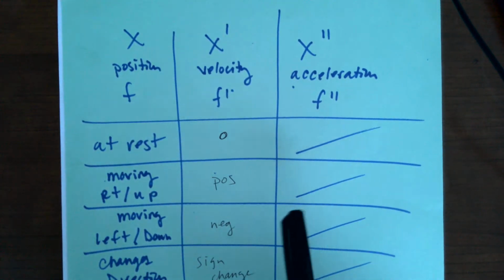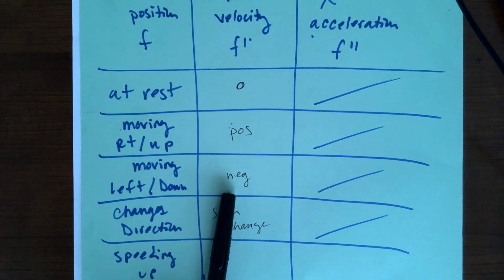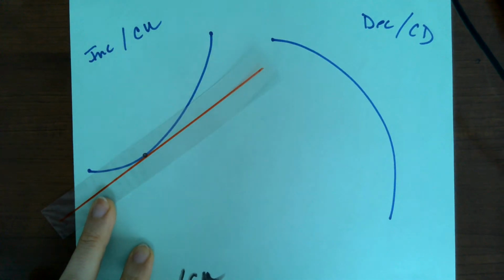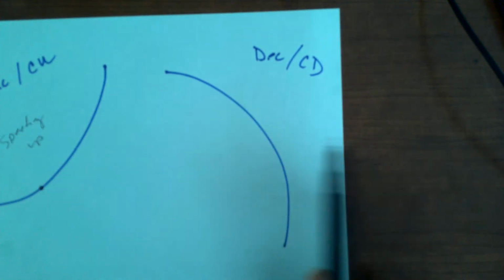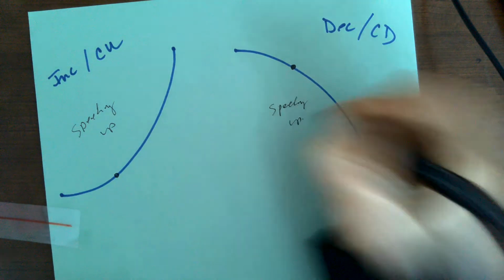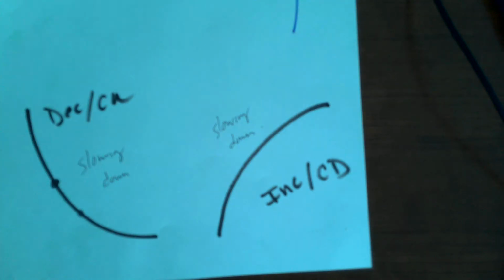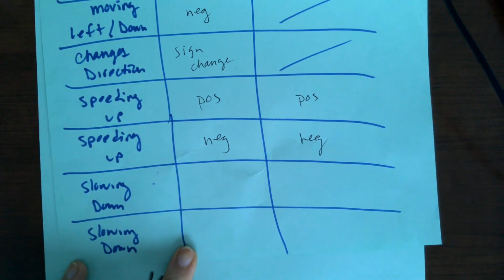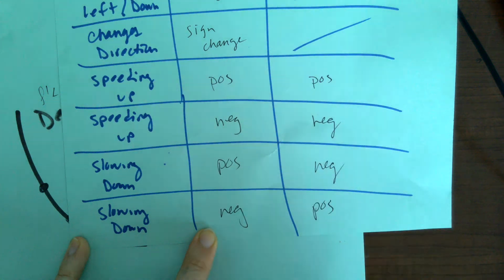AP Calc H-14 Intro